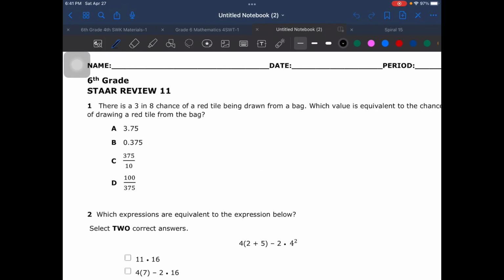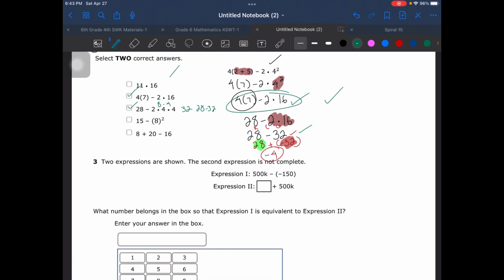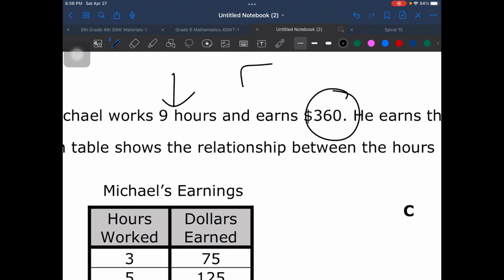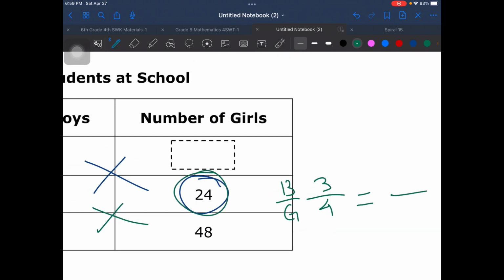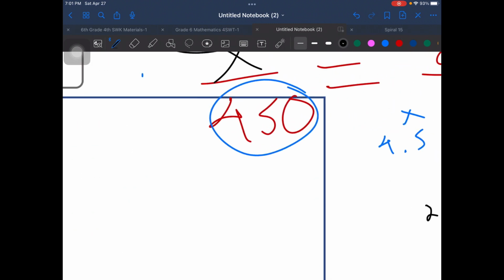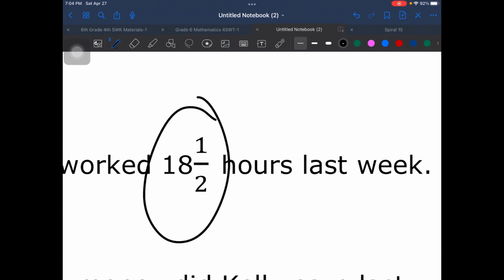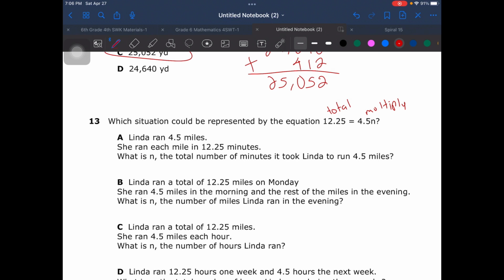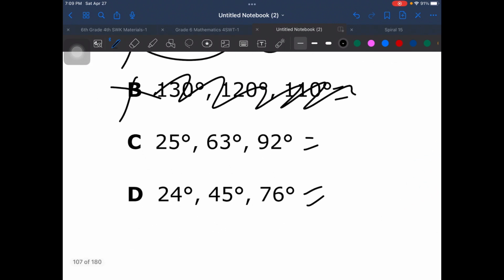STAAR REVIEW 11